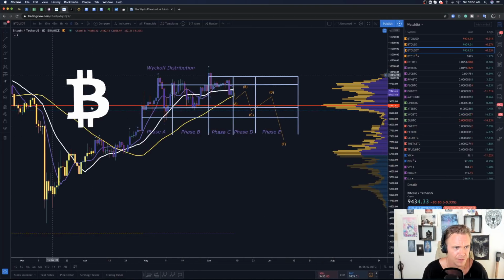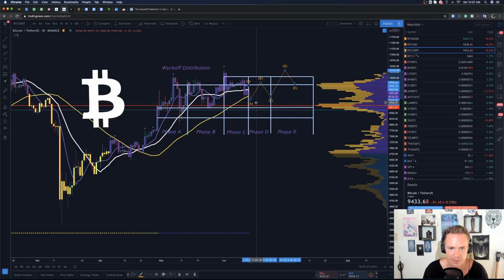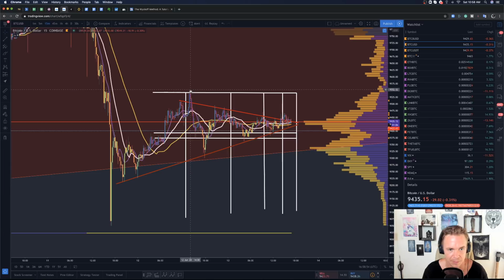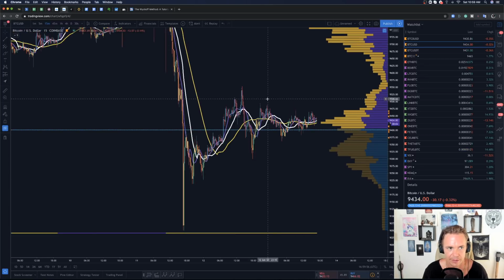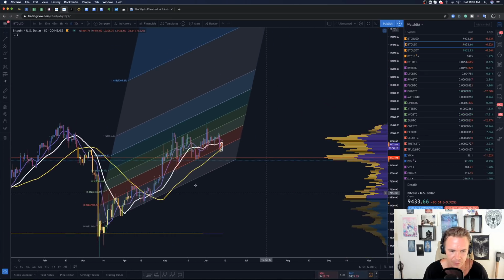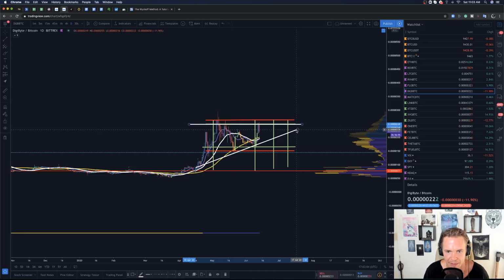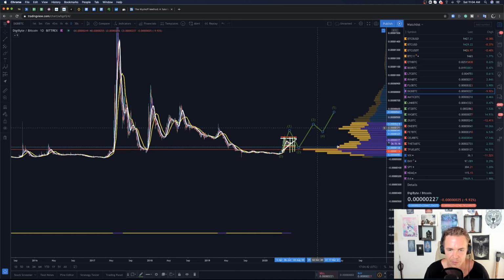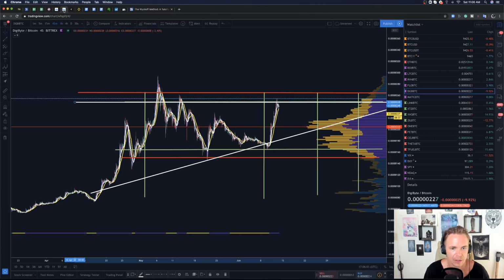WOW! Bitcoin & Digibyte - Trading Technical Analysis Wyckoff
We dive in an take a look at digibyte and bitcoin today. I think the technical space is extremely interesting so that we can find out more about how these models work in the midst of a brewing financial crisis. It is impossible to do in short, so we will be returning more often to take a look at a bunch of the tokens and investments each of you guys are interested in.

Do now worry, we will still include more of the videos where we go outside and ponder by the waterfalls, but these are easy for me to produce and endless in content supply!

Free Indicators!